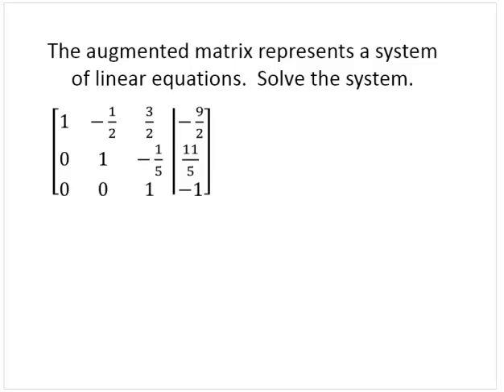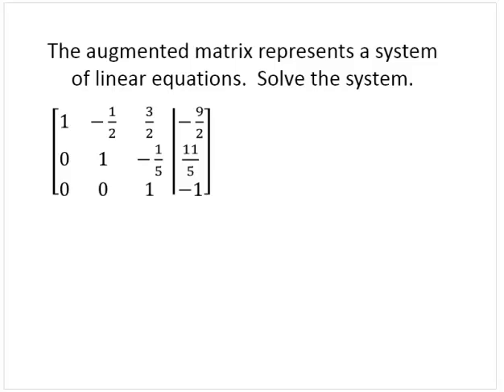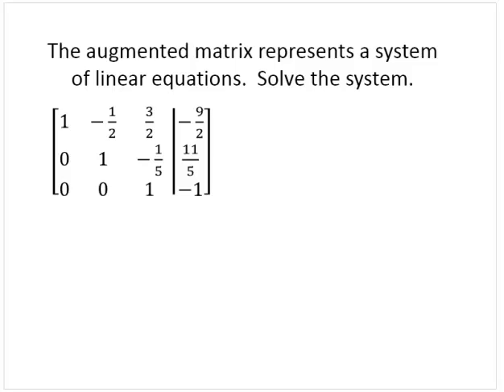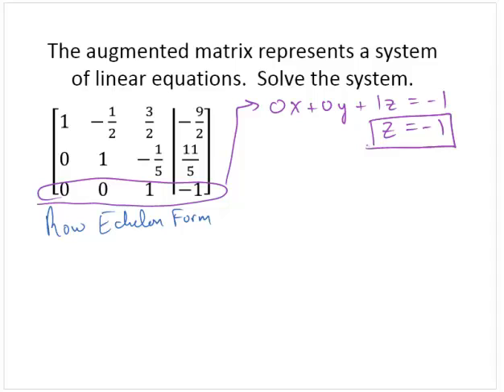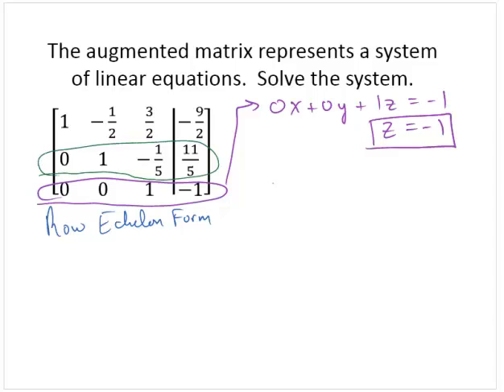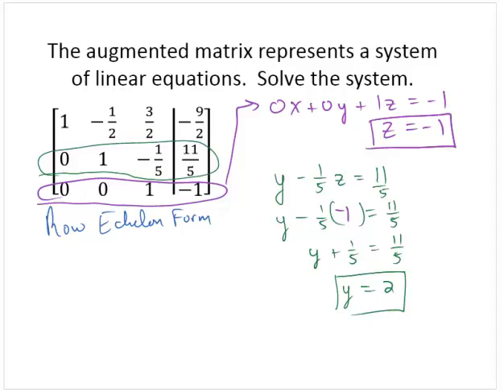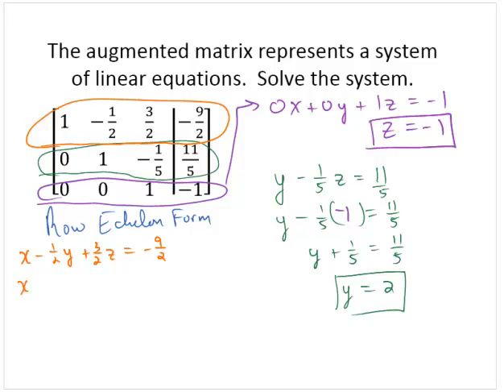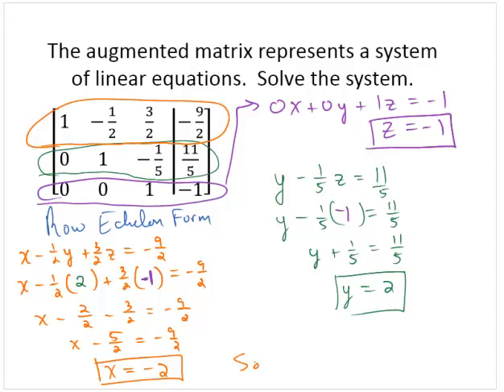Solve 3x3 system using back substitution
Shows how to solve a 3x3 linear system, from an augmented matrix that is in Row Echelon form, by using back substitution.